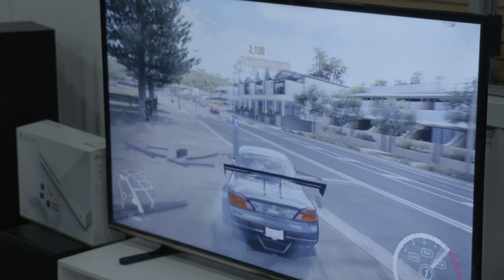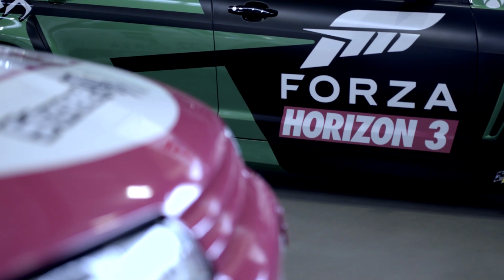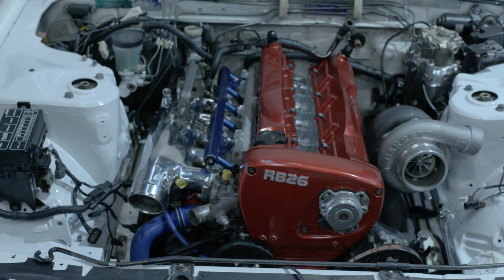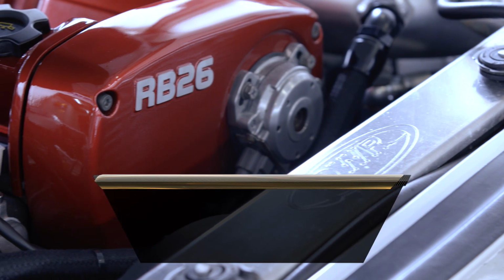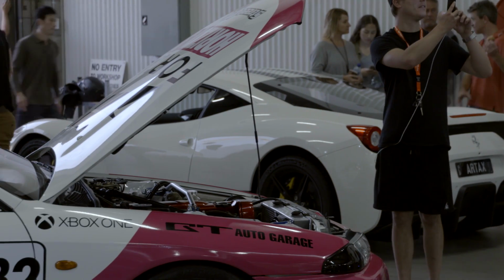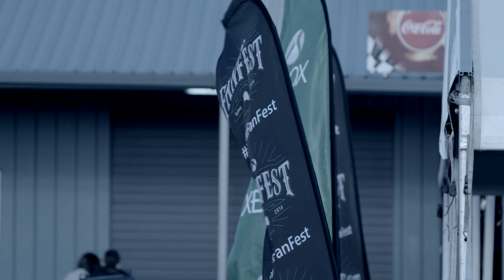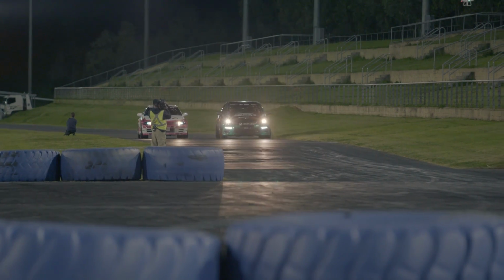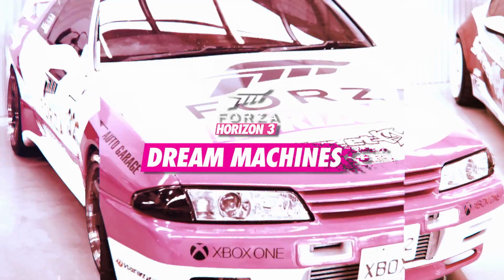Building a 750hp R32 GT-R for Forza Horizon 3 - Dream Machines R32 GT-R Build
In this special edition of Motive Garage we showcase the build of the Forza Horizon 3 Dream machine R32 Skyline GT-R we helped build with StreetFX Motorsport and Graphics.

- Project Cars
- Technical Features
- Event Coverage
- Car Features